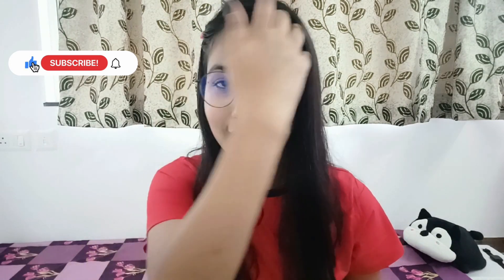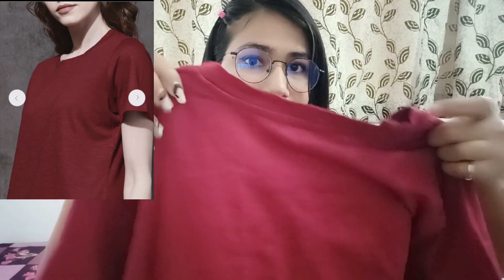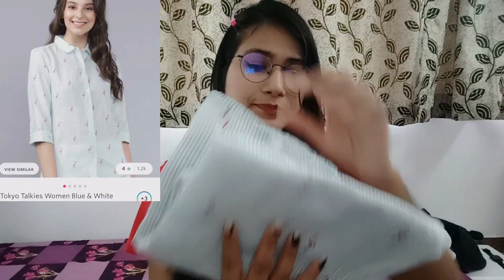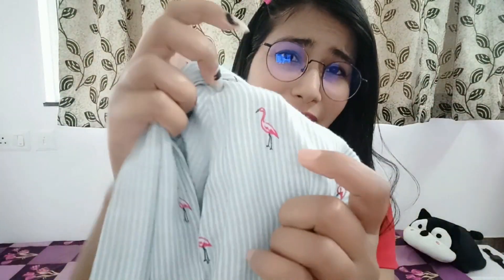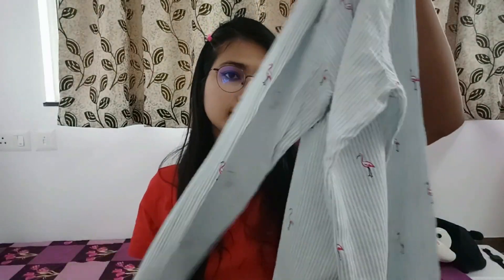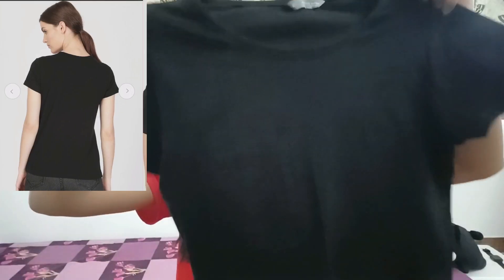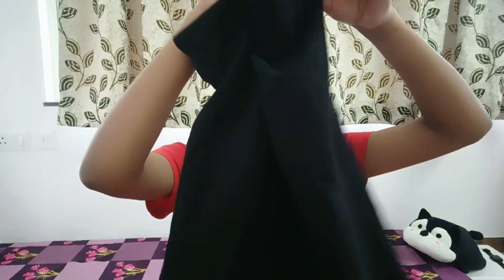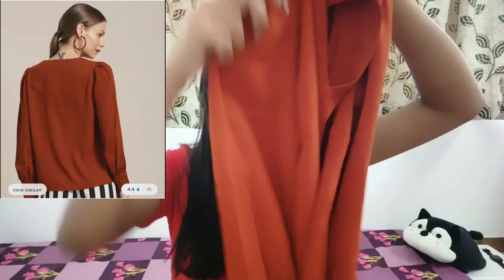HUGE Myntra Tops Haul | starting from rs155 only 😍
HUGE Myntra Tops Haul | starting from rs155 only 😍myntrahaul

Product link :-

1.Tokyo talkies women Blue and white regular fit striped casual shirt

2. Her by Invictus rust brown smart casual Top

3. Either women black solid round neck tshirt

4. Roadster women maroon pure cotton tshirt